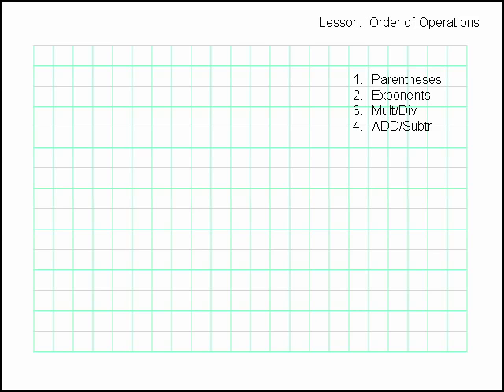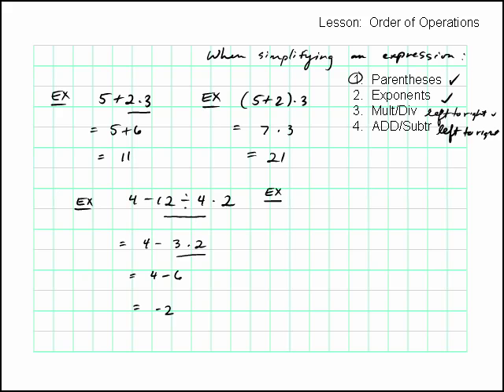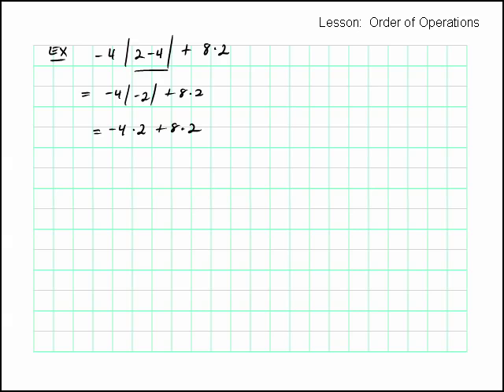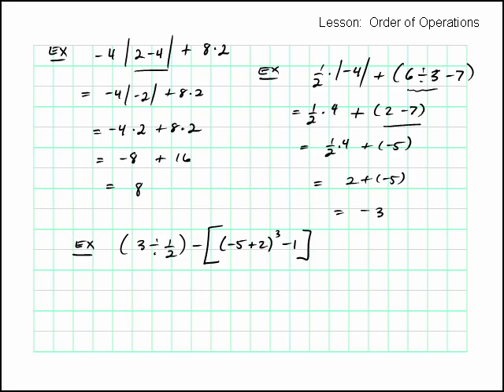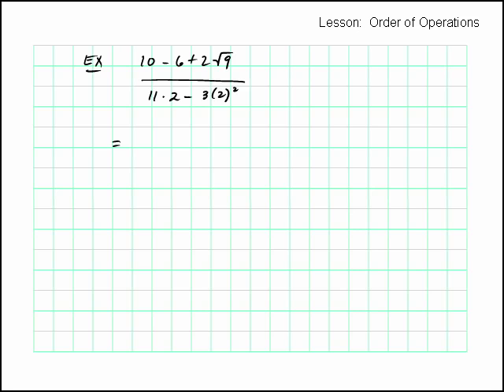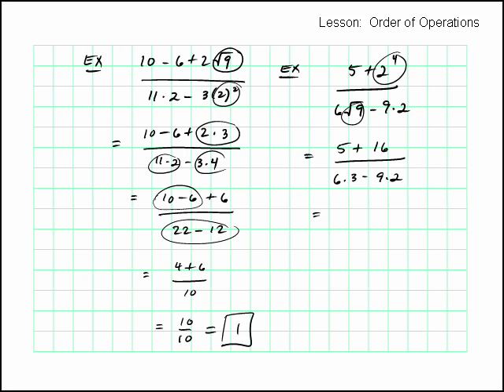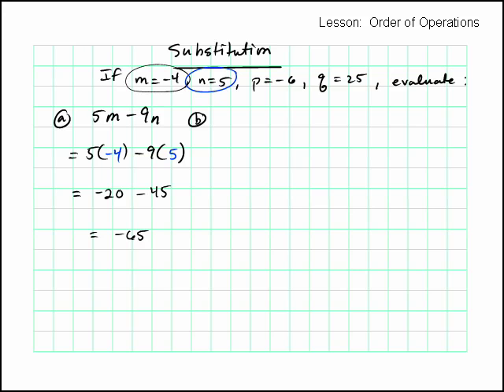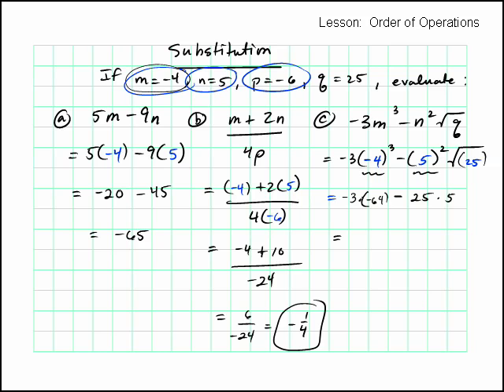order of operations